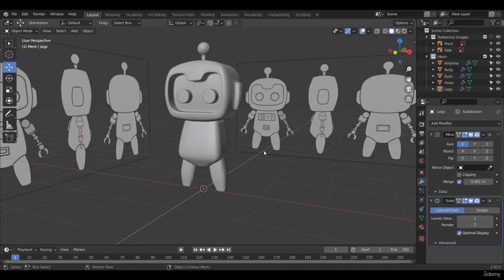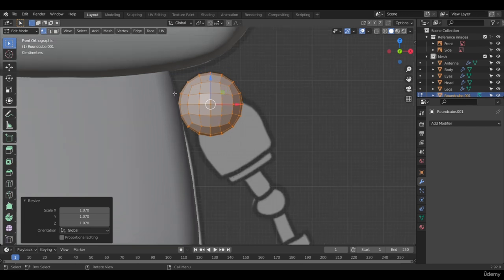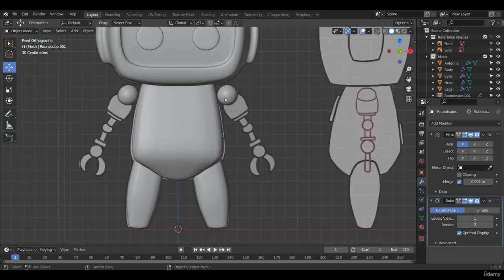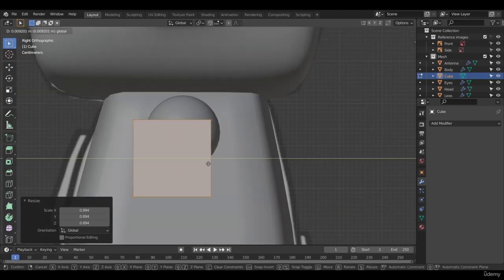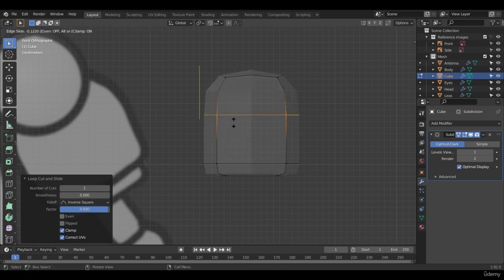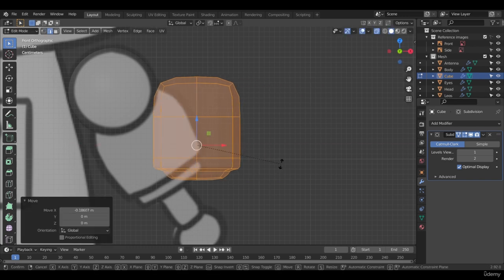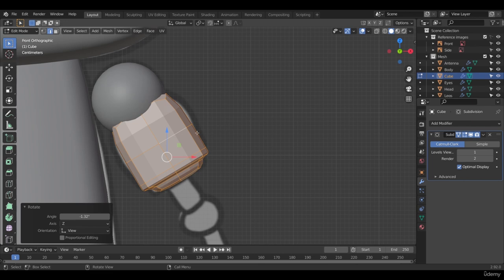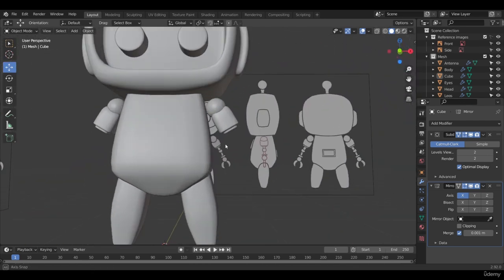Robot Arms part 1 | Robot Head details blender 3d character modeling tutorial part 5